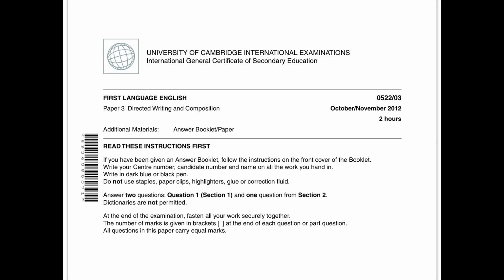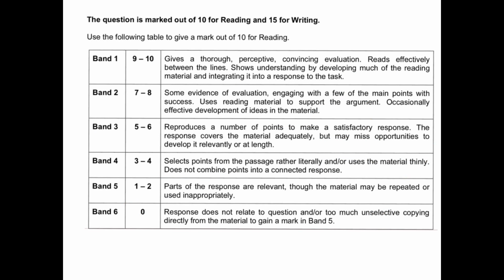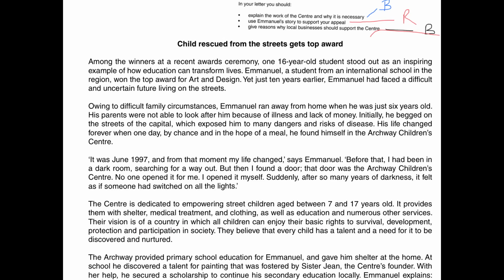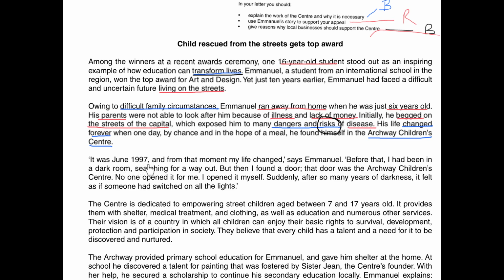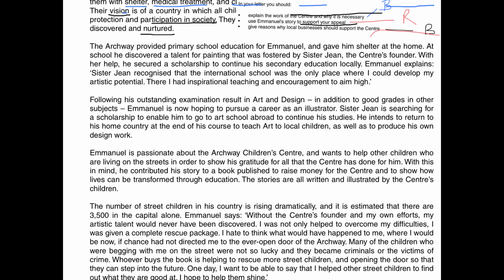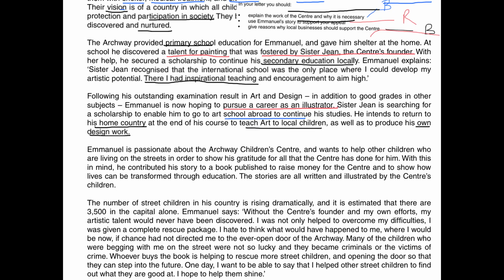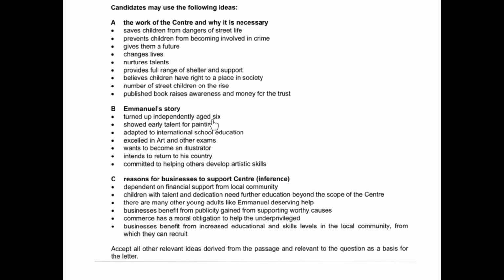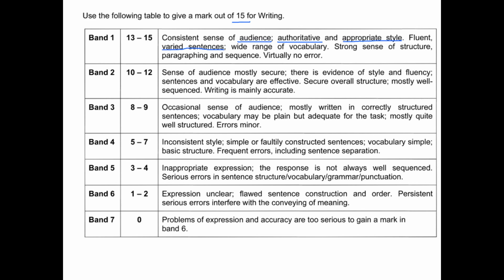IGCSE Question 1 0522 and 0500